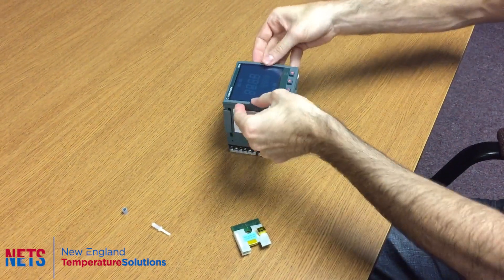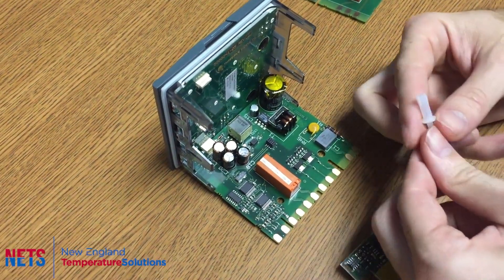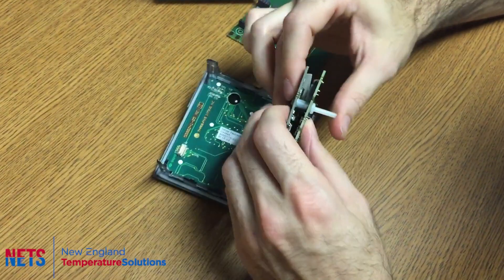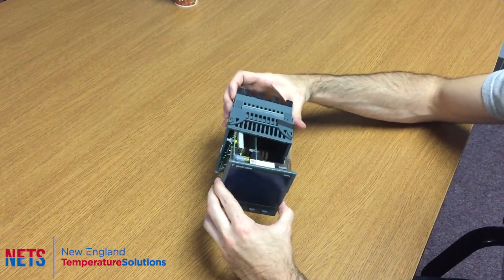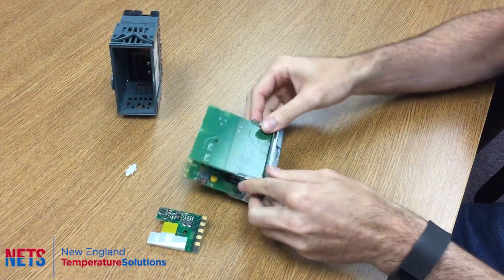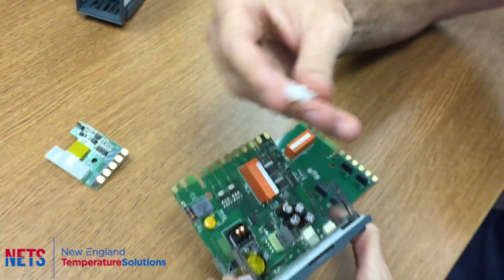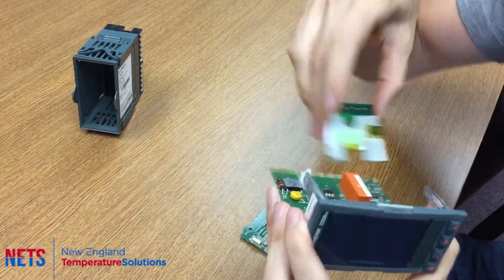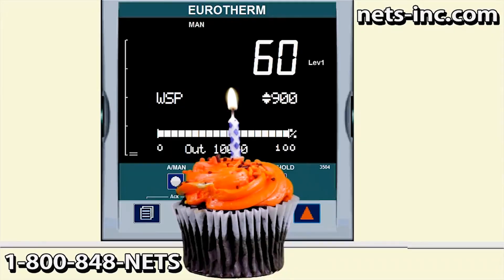Installing Communications Modules on Eurotherm 2204e or 2208e Temperature Controllers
How to install a communications module in a Eurotherm 2204e or 2208e Temperature controller

Engineers don't have time to worry if their equipment is insufficient or incorrect for their application. New England Temperature Solutions (NETS) is the expert in industrial temperature controls. Our clients can rest easy knowing they have the right solution for their application, and a partner they can trust.